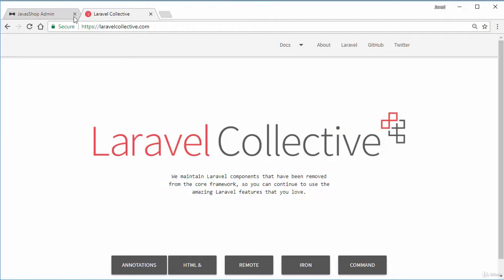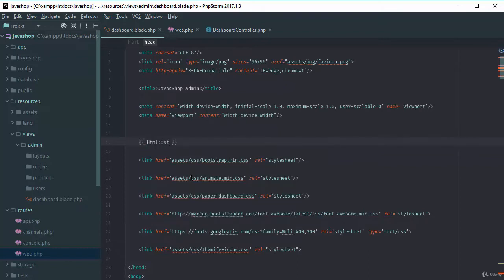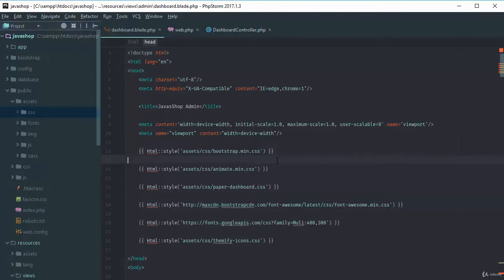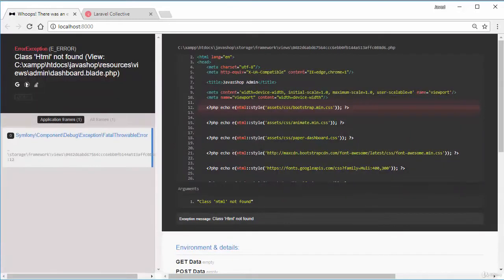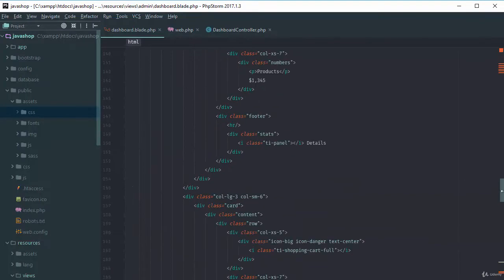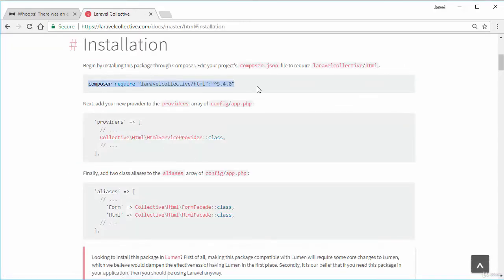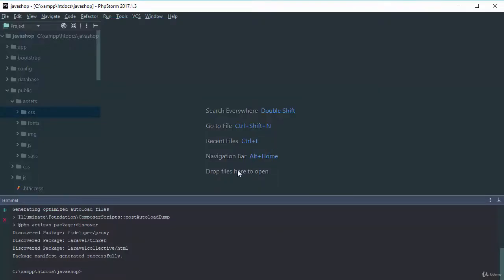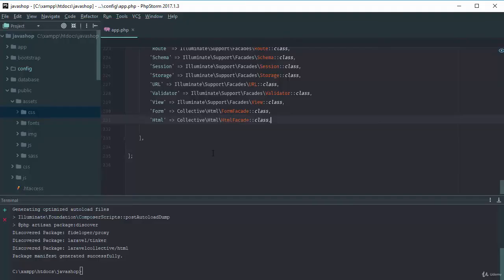Full Stack Web Development Course - Admin Panel - 2 Installing Laravel Collective